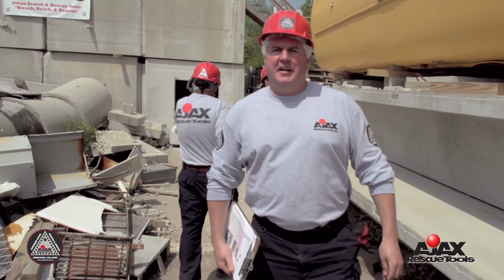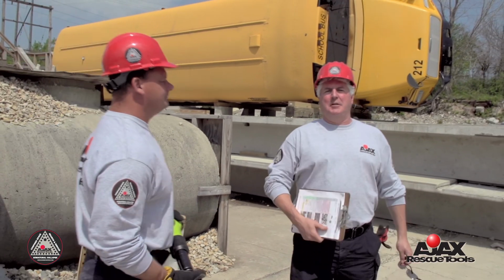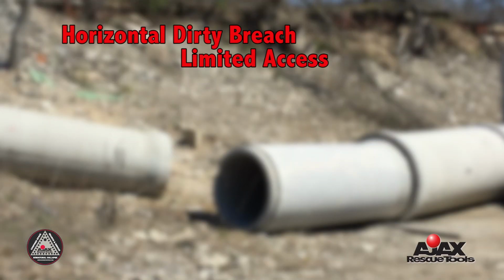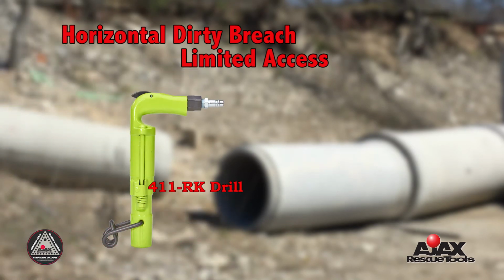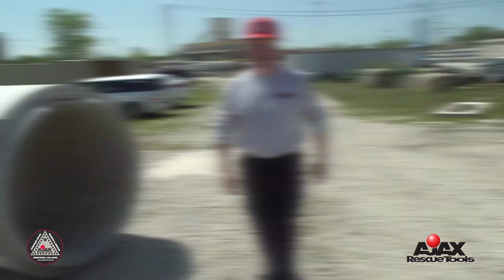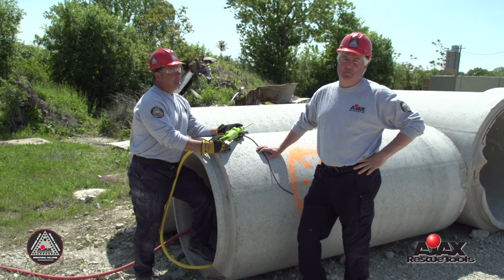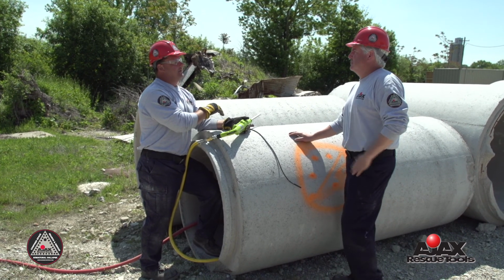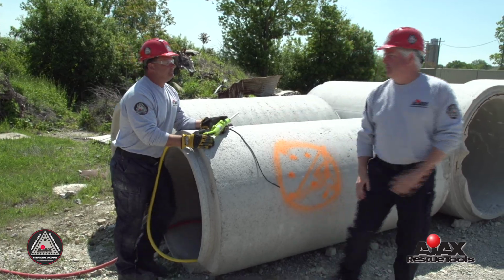HORIZONTAL DIRTY BREACH (LIMITED ACCESS) 311-RK/411-RK